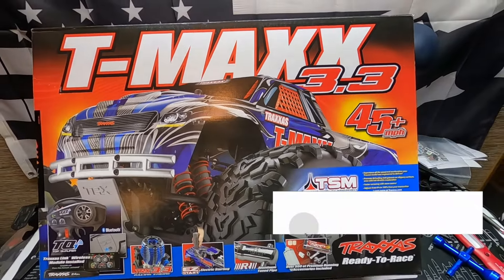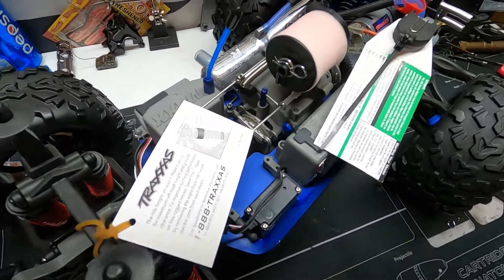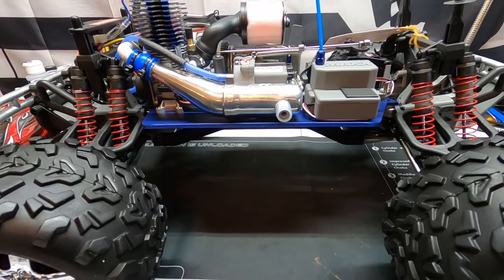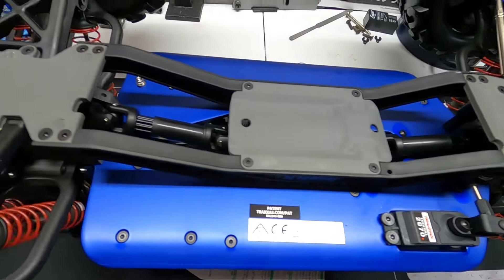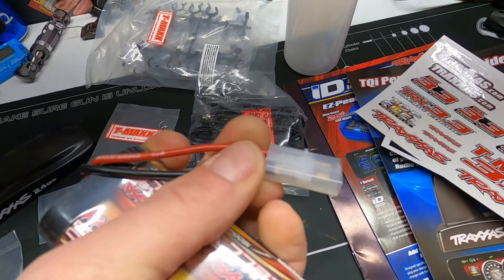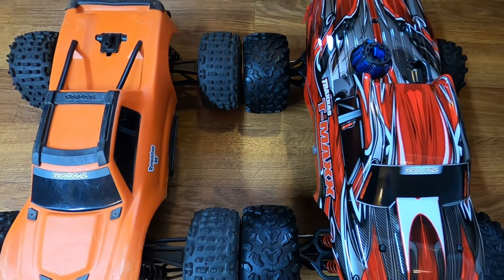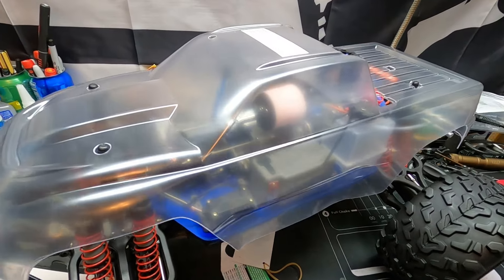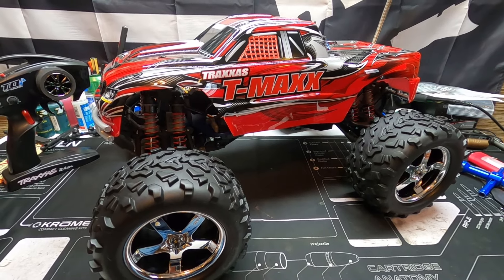Traxxas T-Maxx 3.3 Unboxing and comparison with Widemaxx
New nitro rc